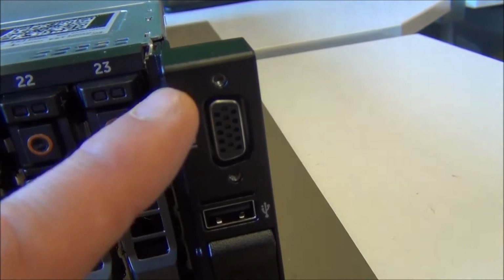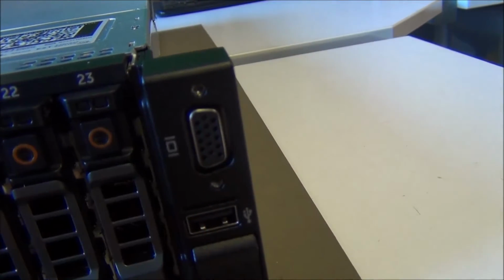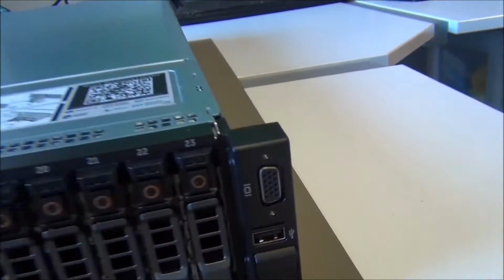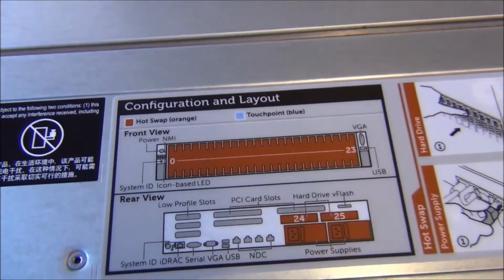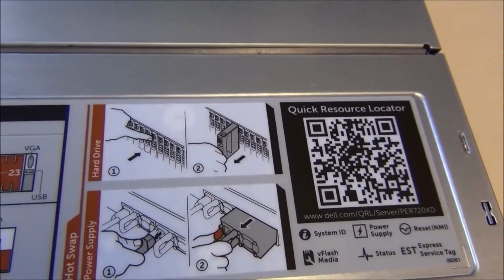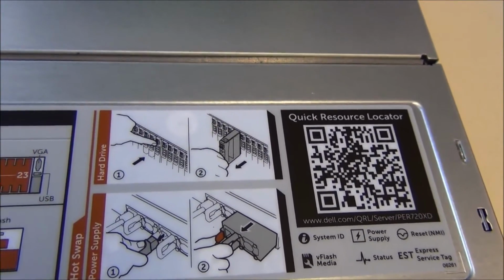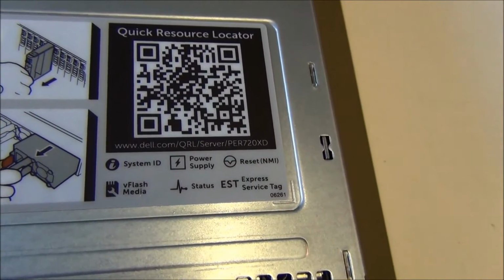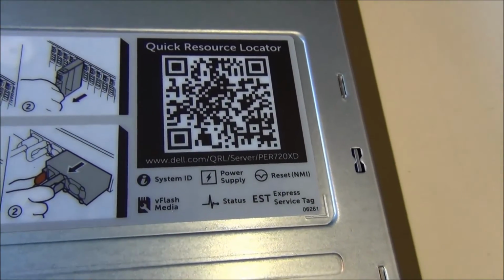Dell poweredge R720 xd tour of components and features.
Dell Poweredge R720 xd Rack Server tour. Showing components and features and having a general look at the layout and internal loadout.